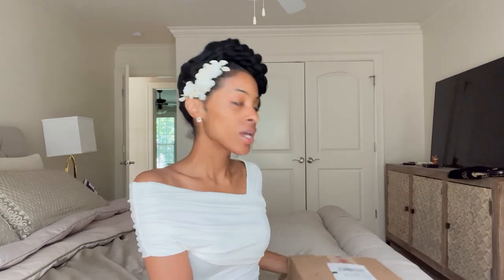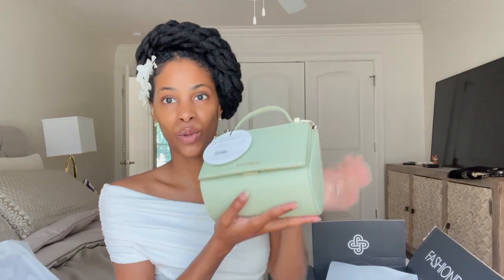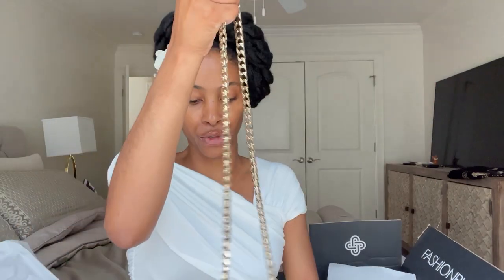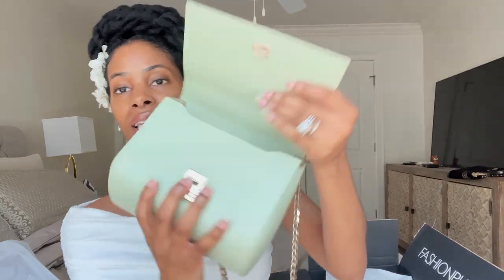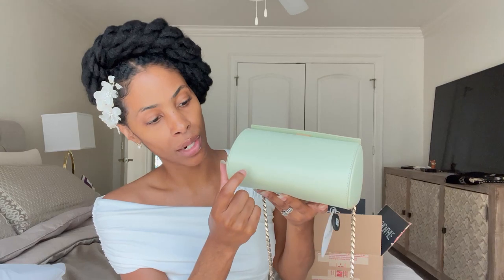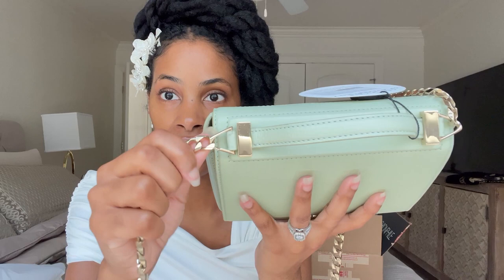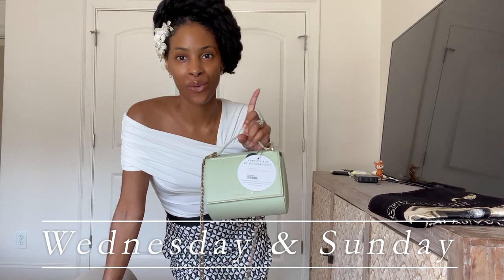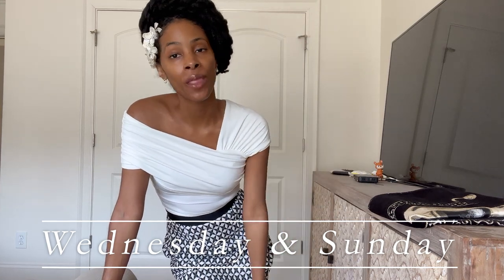Fashionphile Unboxing: Luxury Finds & Hidden Gems Revealed || Klassically Kept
Hey fashion lovers! Today, I am excited - an ultimate Fashionphile unboxing! Get ready to immerse yourself in the world of luxury finds and hidden gems, as we unveil the treasure we've scored from this fabulous online destination.

First up, let's unveil this stunning designer handbag. Look at the craftsmanship, the attention to detail - it's a true work of art! Fashionphile always delivers the most sought-after pieces, and this one is no exception. It's not just a bag; it's a statement piece that will elevate any outfit to the next level.